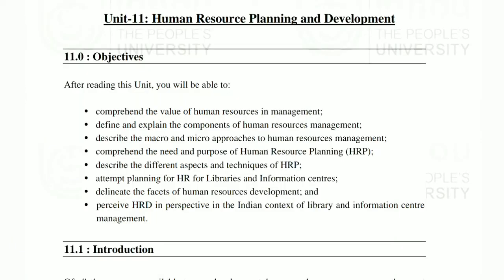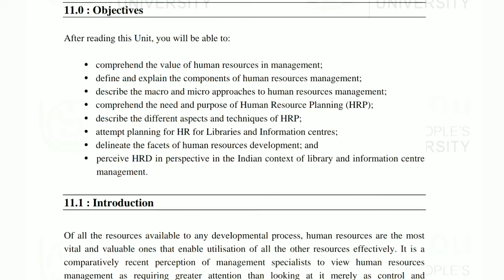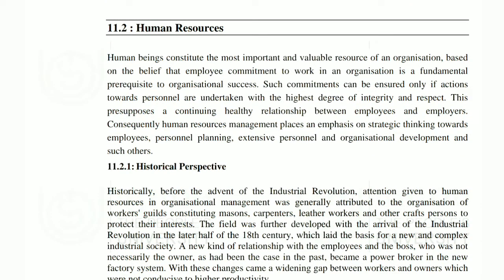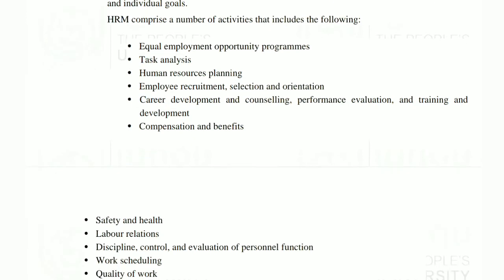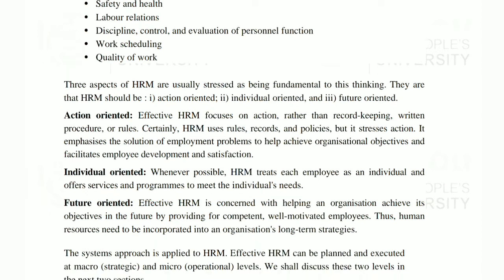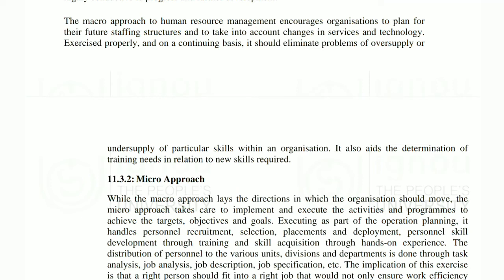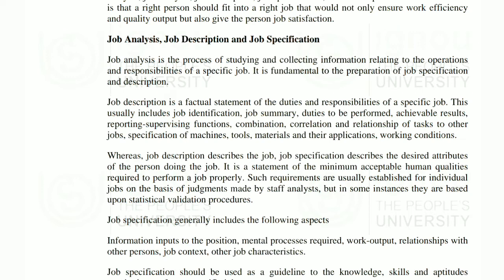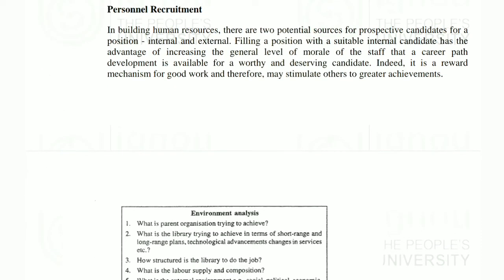MLI 102 Unit-11: Human Resource Planning and Development | Block 3 | HR,HR Management | Lecture - 32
Unit-11: Human Resource Planning and Development
Unit-10: Managerial Quality and Leadership
Unit-9: Organisational Behaviour
UNIT 8 PERFORMANCE MEASUREMENT AND EVALUATION TECHNIQUES
UNIT 7 MONITORING AND CONTROL TECHNIQUES
UNIT 6 WORK FLOW AND
 ORGANISATION ROUTINE
UNIT 4 CHANGE MANAGEMENT
UNIT 3 TOTAL QUALITY MANAGEMENT